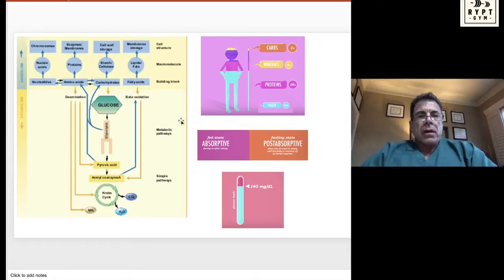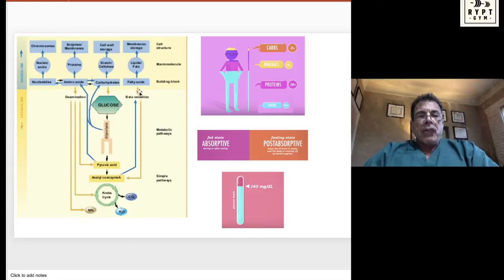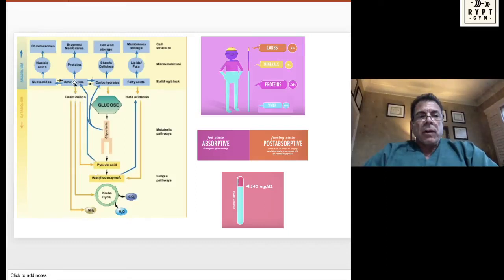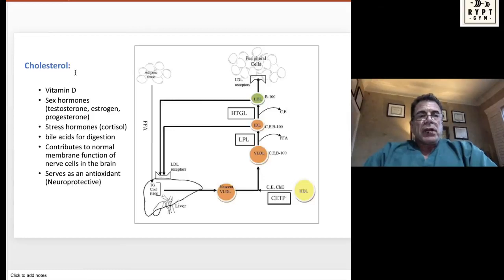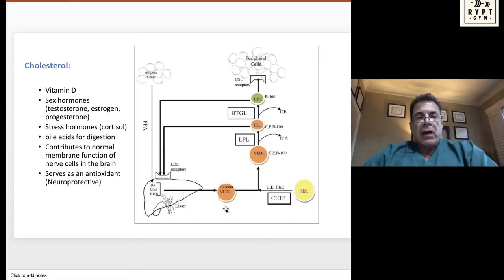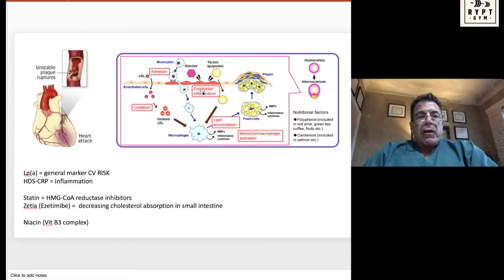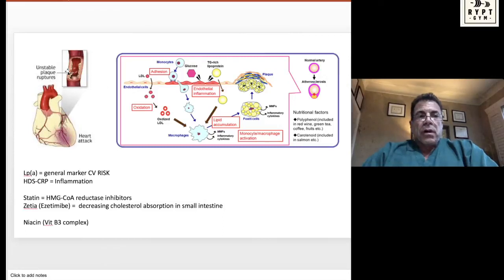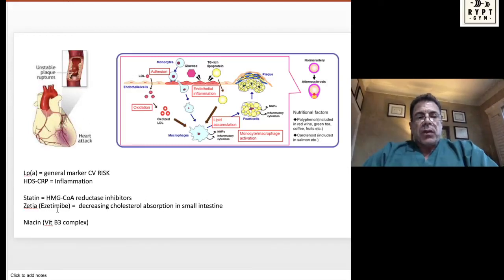Understanding Cholesterol in the Body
Understanding Cholesterol in the Body with Dr. Jose Almeida.